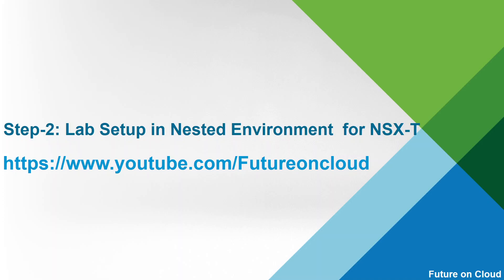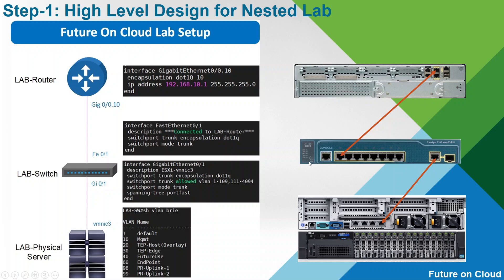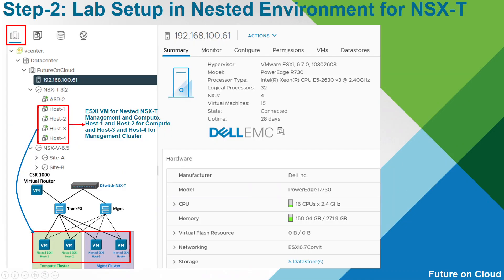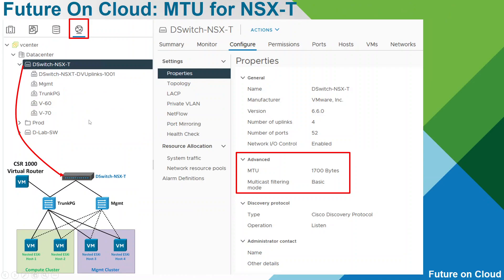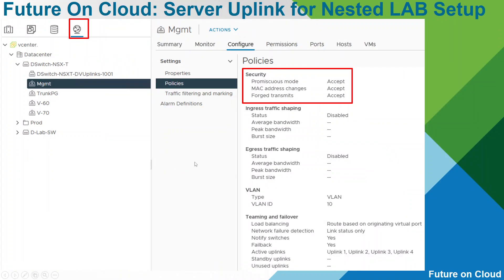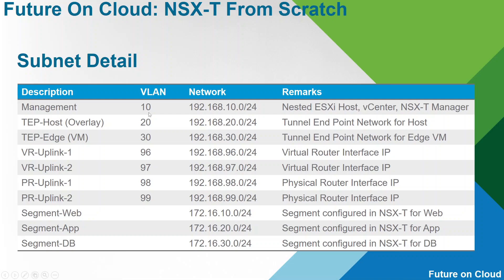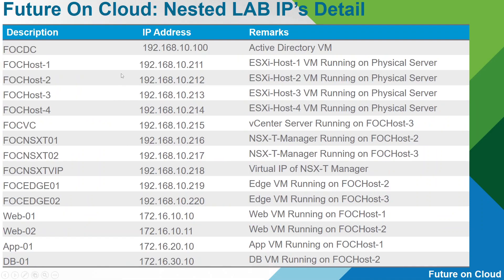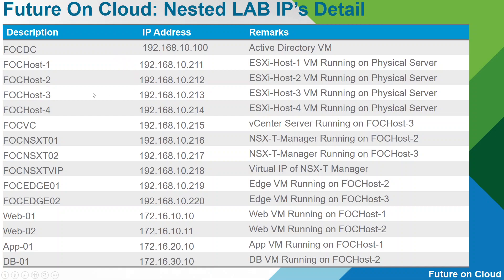NSX-T from Scratch Deployment From Scratch-3:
LAB setup in Nested Environment for NSX-T
LAB setup in Nested Environment for NSX-T from scratch for beginners
NSX-T From Scratch Series
NSX-T Home Lab Setup

vmware
govmlab
vmware nsx
nsx-t
nsx t
vmware nsx-t tutorial
vmware network configuration
vmware nsx-t
nsx t vmware
nsx-t for beginners
vmware nsx t training
nsx-t installation
step by step nsx t tutorial
nsx t interview questions
nsx v to nsx t migration
nsx t training
nsx-t deployment
step by step nsx-v to nsx-t migration
what is vmware nsx-t
nsx vmware
vmware installation
vmware workstation
vmware interview questions and answers
vmware esxi tutorial
vmworld
VMware
network
networking
NSX
VMware NSX
innovation
technology
cloud computing
enterprise
digital
cybersecurity
virtualization
software-defined networks